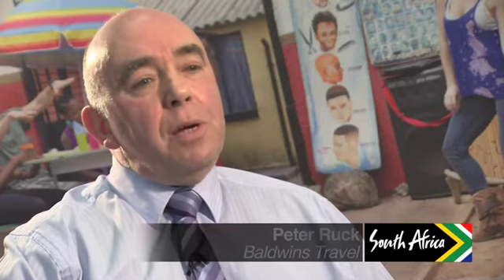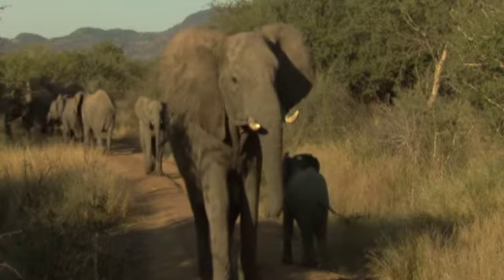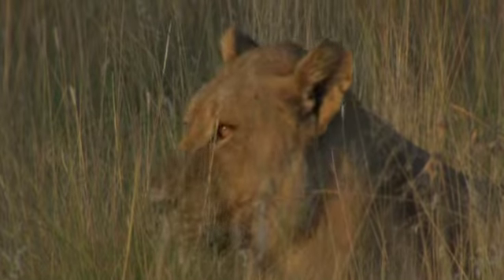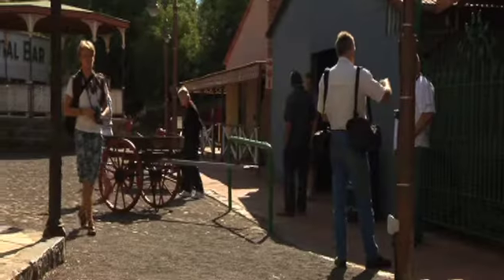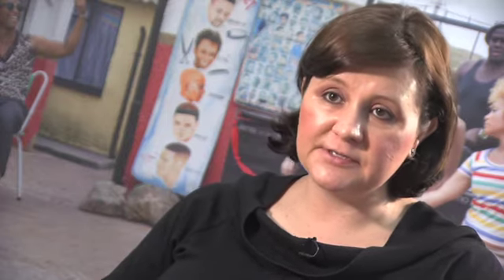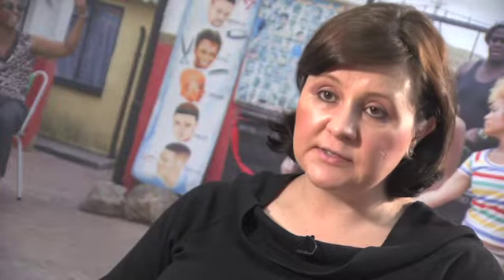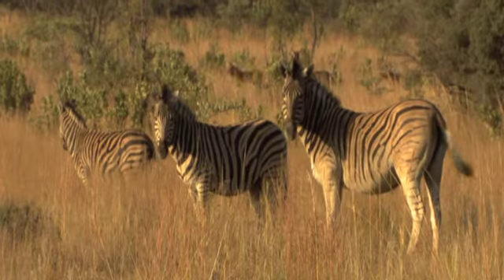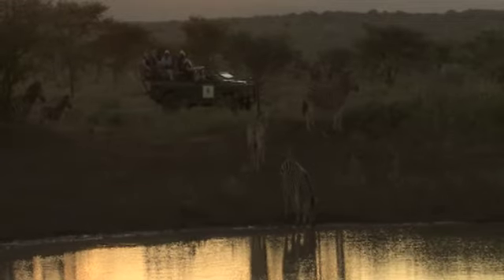South Africa Experience: Selling South Africa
Four experts discuss their top selling tips for South Africa and different ways to explore the country